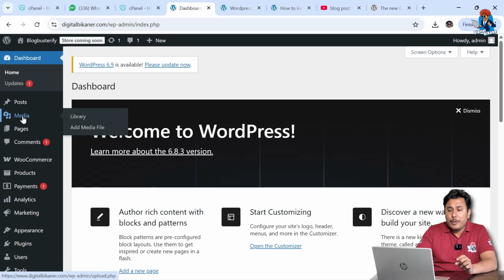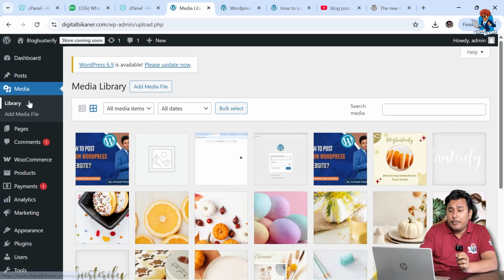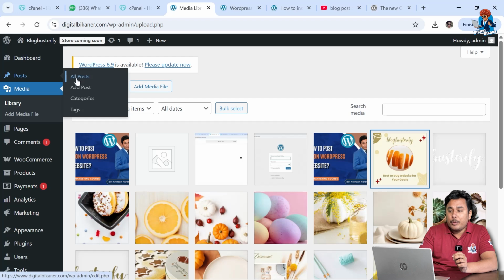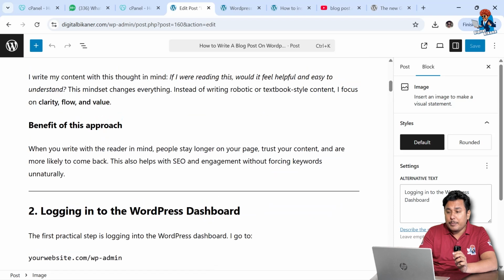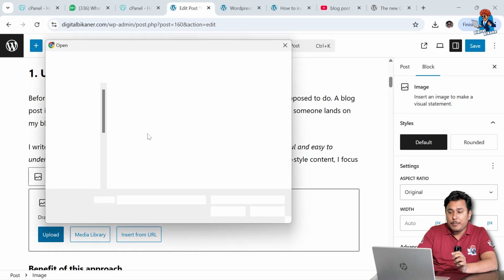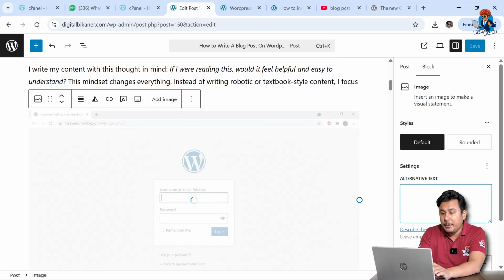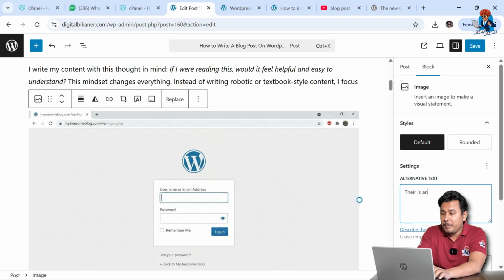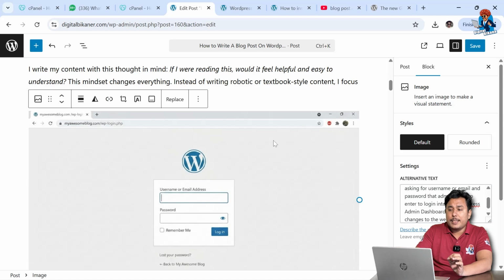⁠How to add Alt Text in Images in Wordpress Website?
Learn how to add alt text in images on your Wordpress website with this simple tutorial! Alt text is important for accessibility and SEO, so don't miss out on this important step in optimizing your website.
Want to improve your website SEO and image accessibility?
In this video, you’ll learn how to add alt text to images in a WordPress website the right way.

✅ What you’ll learn:

What is image alt text and why it matters

How to add alt text while uploading images in WordPress

How to edit alt text for existing images

SEO best practices for writing effective alt text

Perfect for beginners, bloggers, business owners, and anyone managing a WordPress website.

00:00 Introduction
00:04 What is Alt Text & Why It’s Important
00:42 SEO Benefits of Alt Text
01:01 Accessibility (Screen Readers)
01:30 Alt Text for Broken Images
01:59 Add Alt Text from Media Library
02:27 Add Alt Text While Editing Post
02:52 Upload Image in Post
03:37 Add Alt Text from Right Sidebar
04:17 Add Alt Text via Media Library (Inside Post)
05:06 Final Result